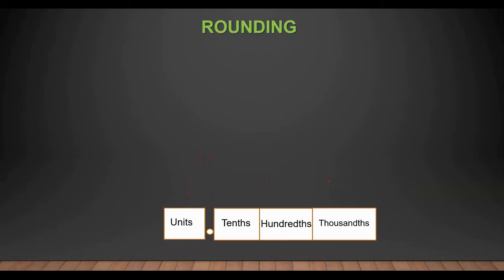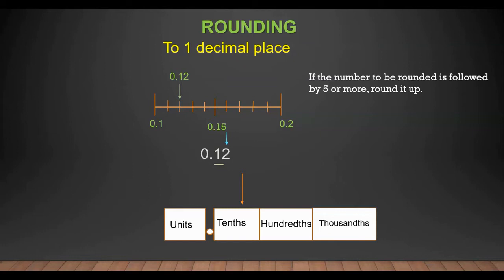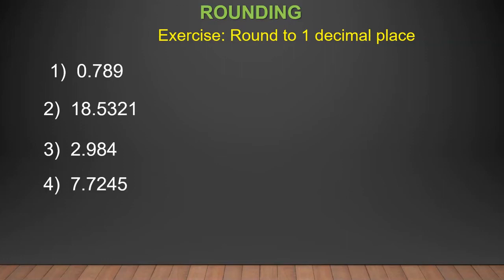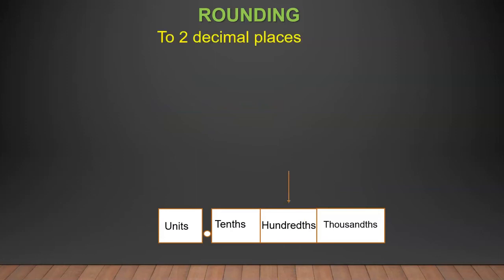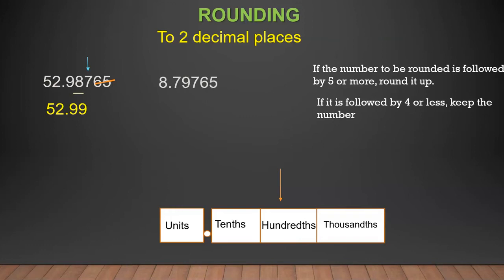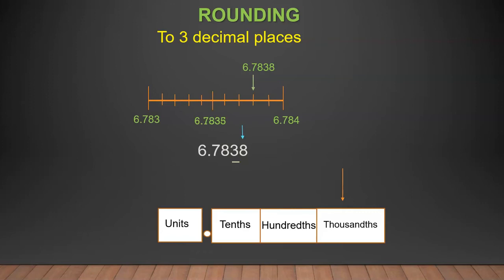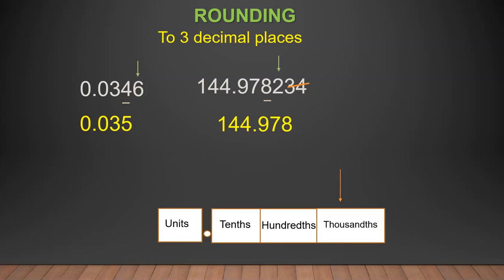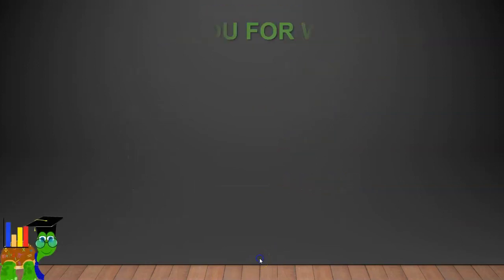How to Round to Decimal Places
This video shows a simple way on how to round off numbers to the nearest decimal place. It shows some visuals ie number lines to make it easier to know the place values. Exercises are given to practise on with answers after.